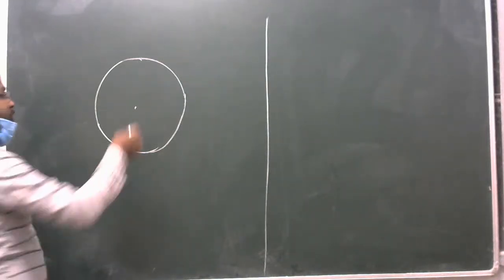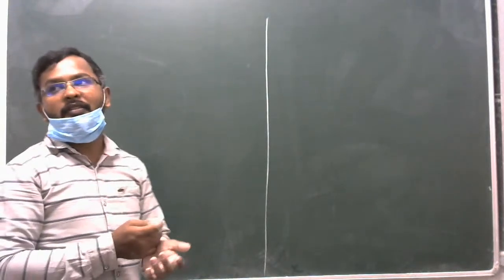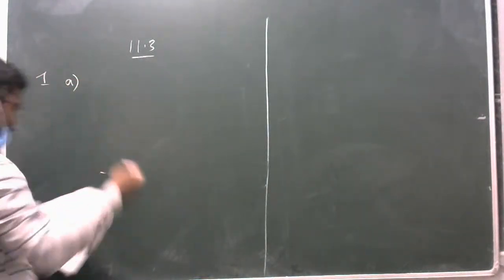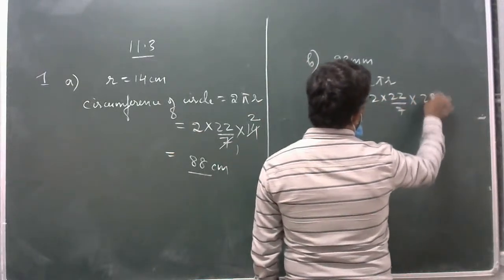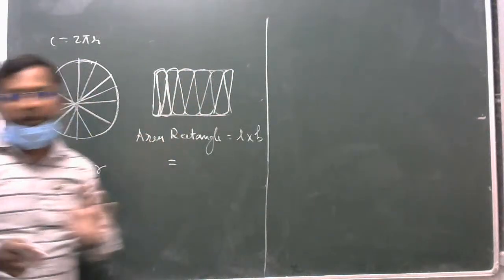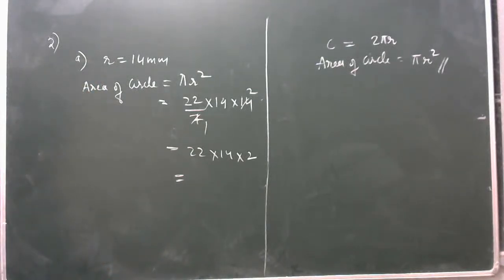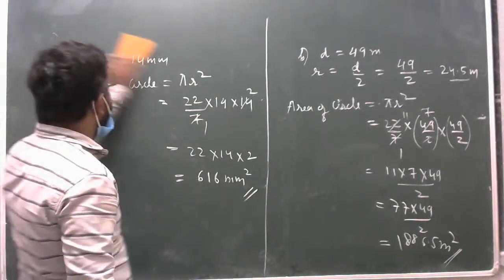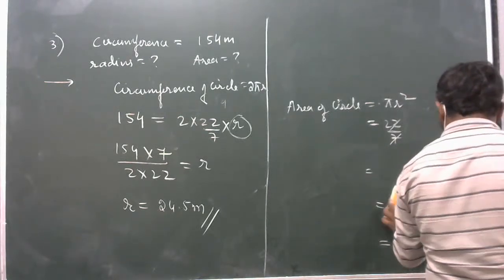Circle - Circumference and Area (Class 7) - 17.02.2022)